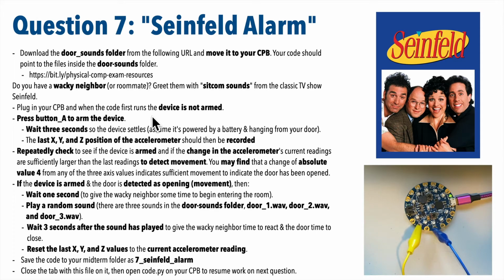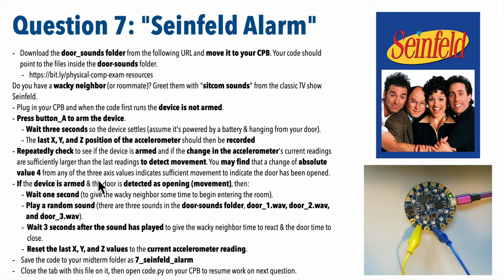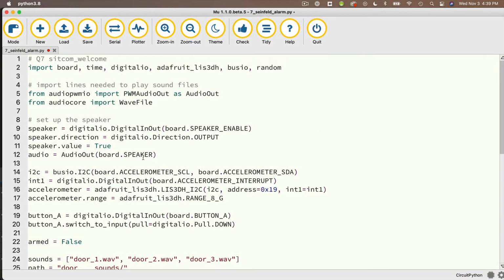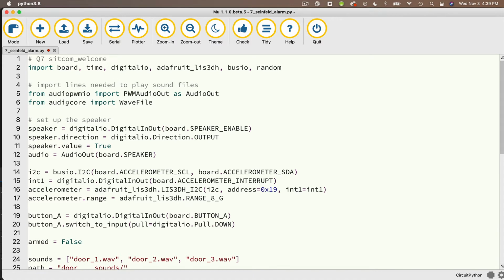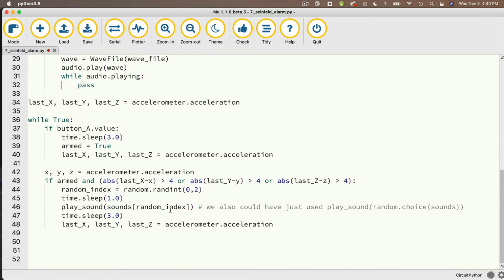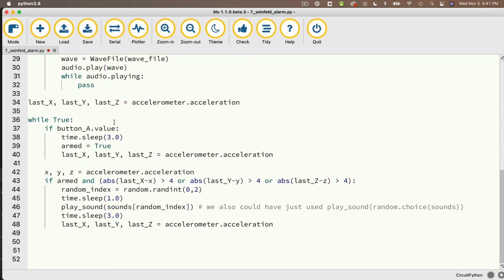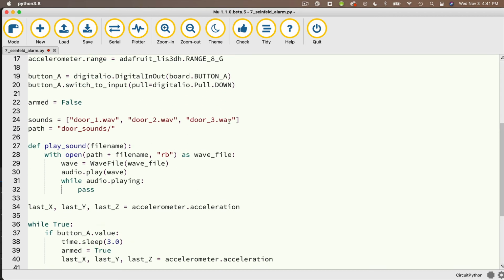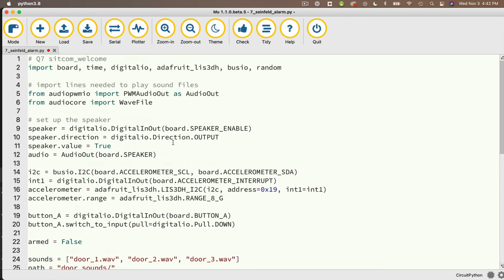BCPhysComp Mid Term - Q7 (Seinfeld Alarm)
The "Seinfeld Alarm" - Q7 and Solution on Prof. Gallaugher's Physical Computing Mid-Term.